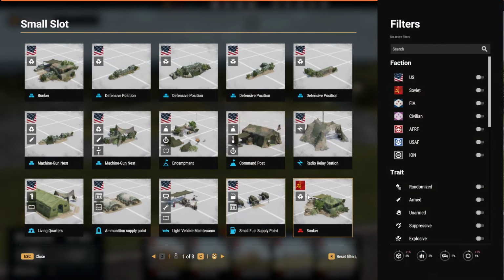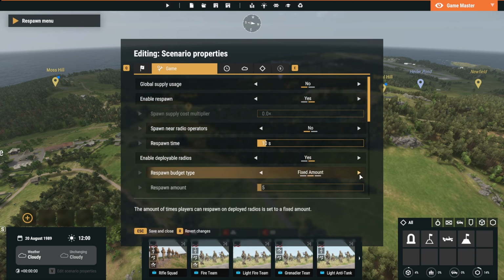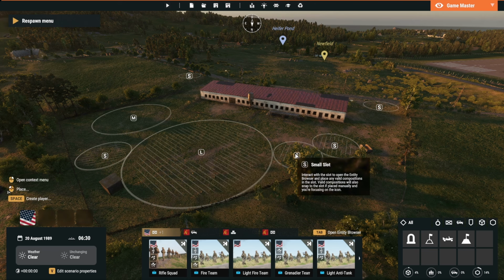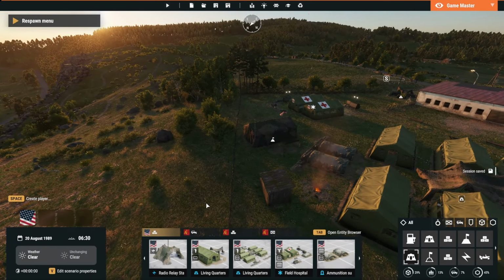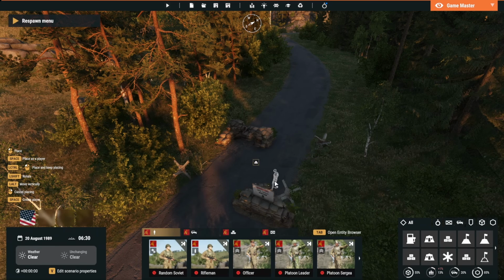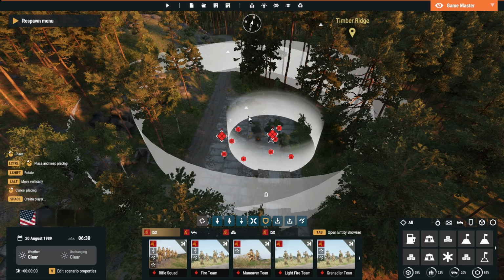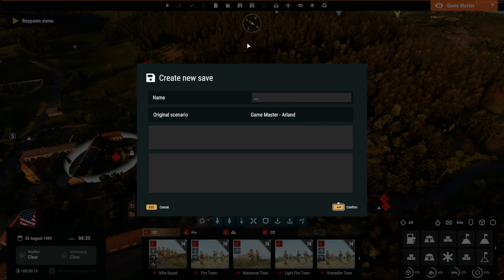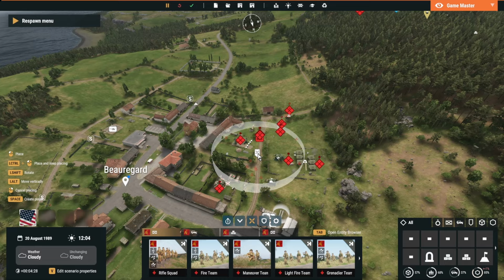Arma Reforger | Quick GUIDE to Game Master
A quick guide to help get you started in game master mode in Arma Reforger.

Chapters
00:00 - 01:46 - Intro
01:46 - 03:17 - GM Overview
03:17 - 04:01 - Accessing GM
04:01 - 05:17 - Edit Scenario Properties
05:17 - 08:36 - Building structures
08:36 - 13:10 - Placing AI & Issuing commands
13:10 - 14:32 - Issuing objectives
14:32 - 15:15 - Bringing it all together
15:15 - 15:47 - Outro